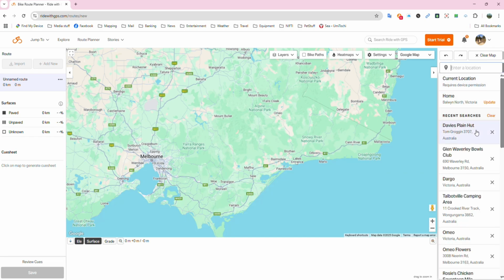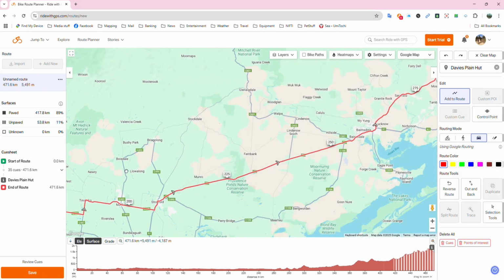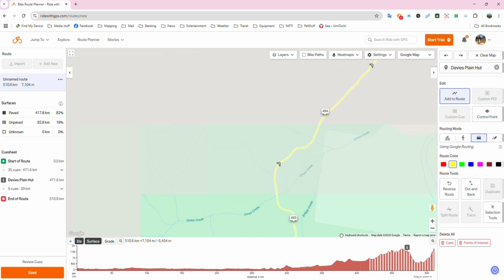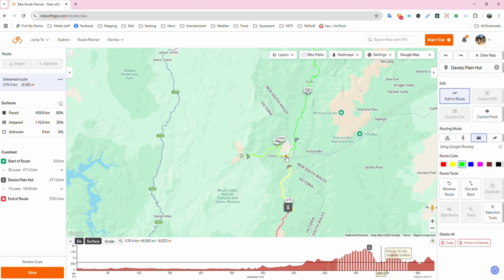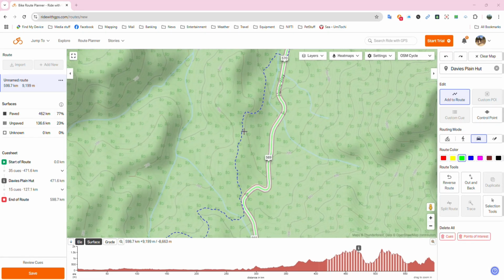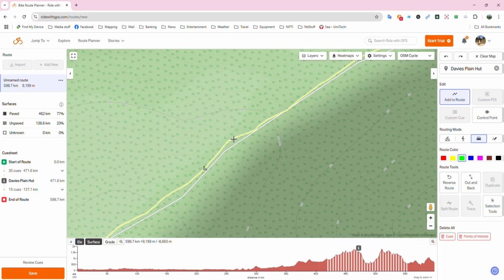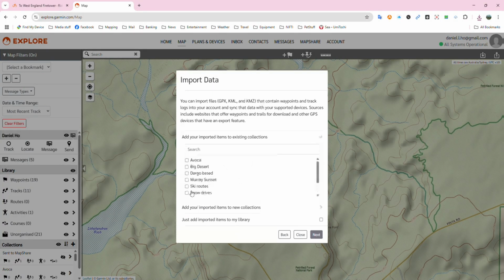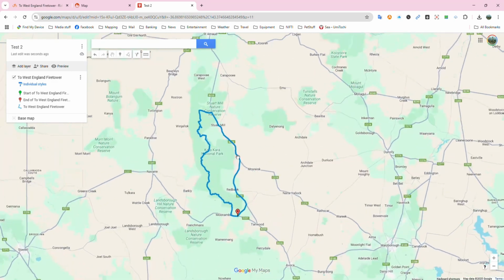A quick example on how to use RideWithGPS for plotting a 4WD route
Here is a quick example of how to use RideWithGPS to plot a 4WD route.

At the Pajero 4WD Club of Victoria, I was asked to demonstrate how to plot a route to Davies Plain Hut.  Here is how one would do it.